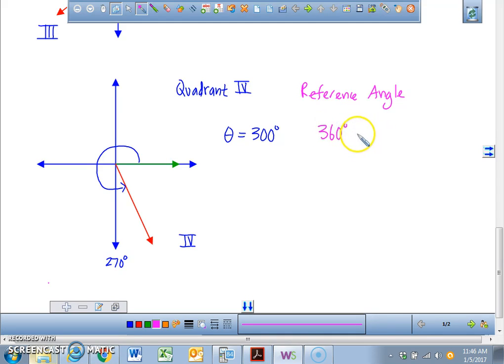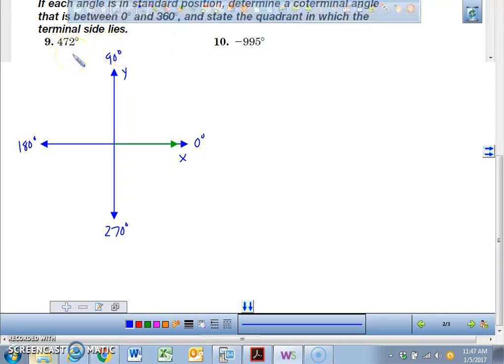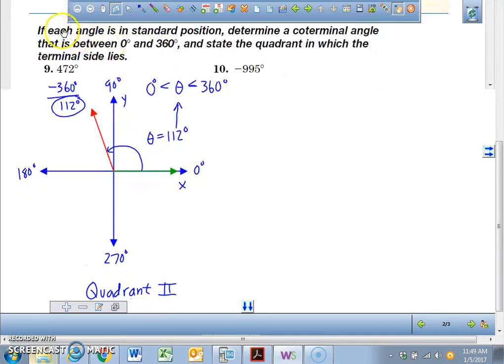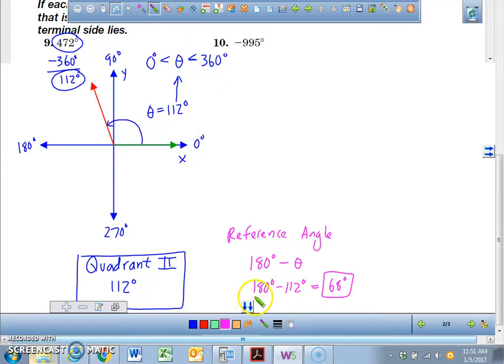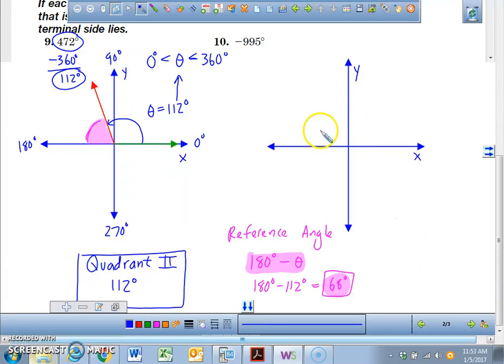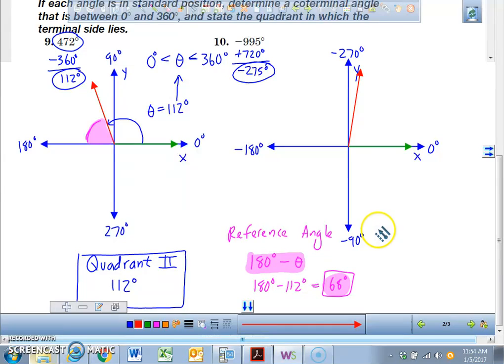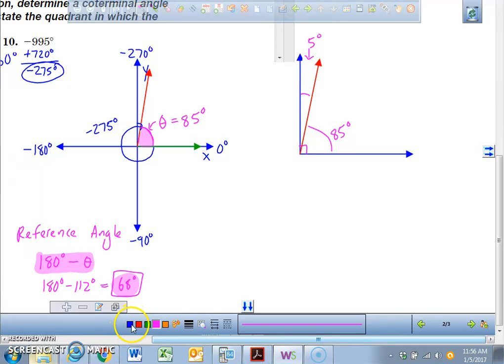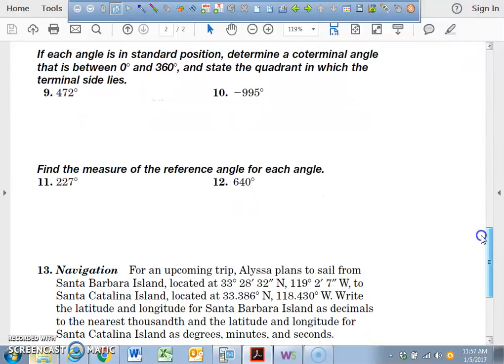5 1 Precalculus B Angles and Degree Measure Part E